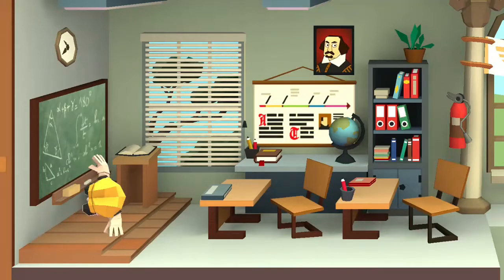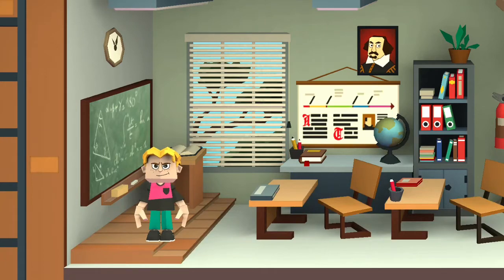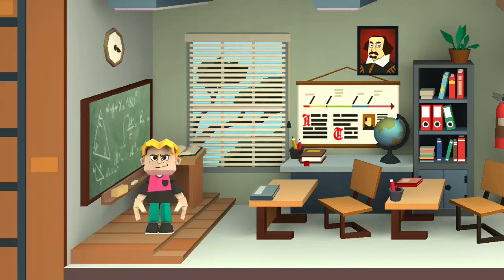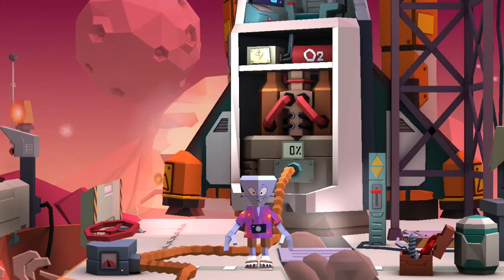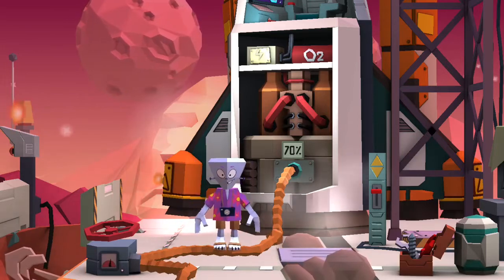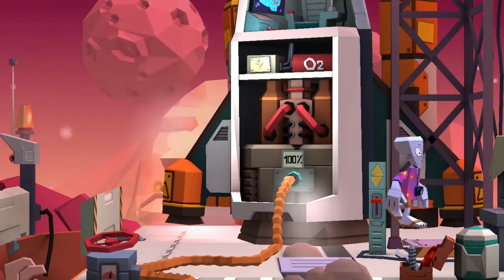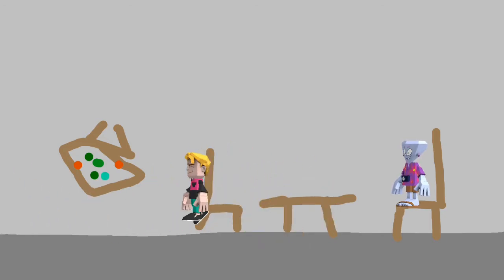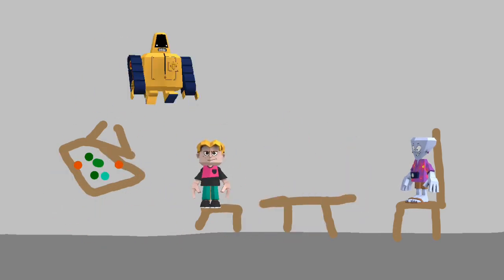troy and alaxar | love island E01 S01